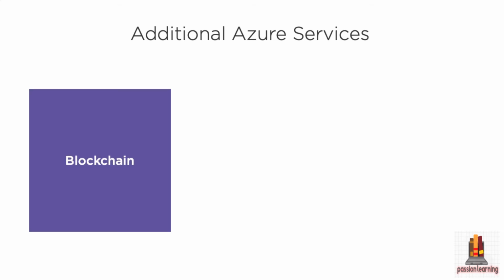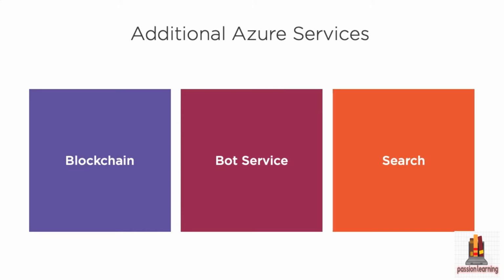11 Considering Other Azure Services